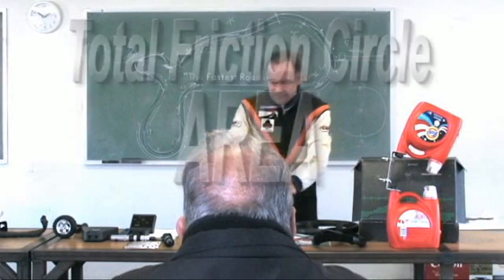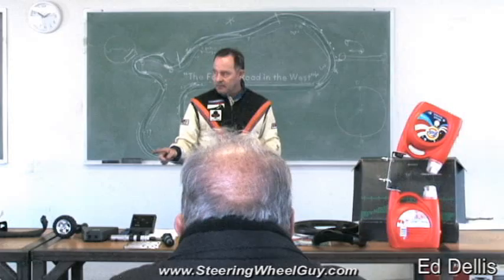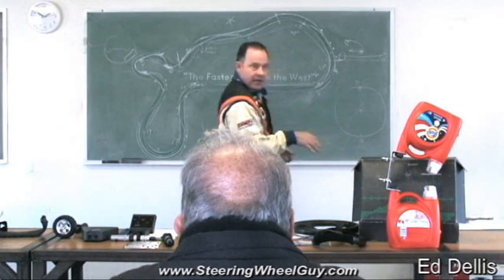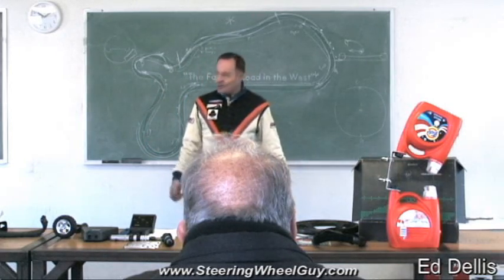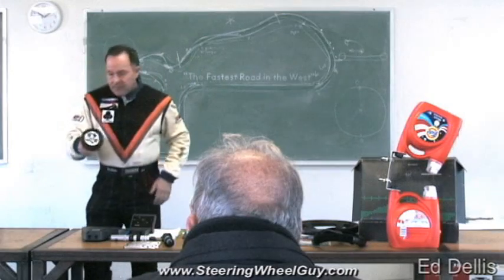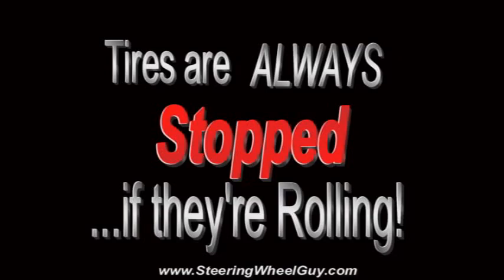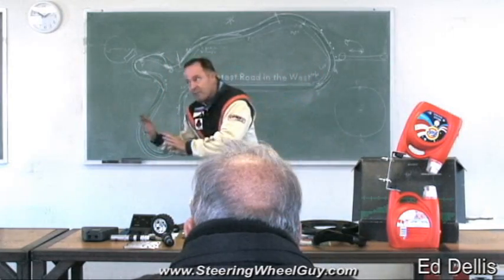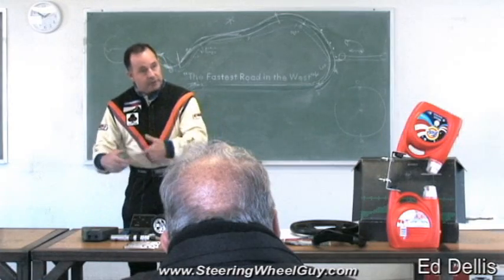Friction Circle Transitions As the Race Car Starts to Spin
| The edges of the Friction Circle is where the fun begins...it's also where racers get into trouble. Dellis delves into human physiology, and discusses the cognitive challenges the driver deals with as the race car transitions between the static and kinetic coefficients of friction.